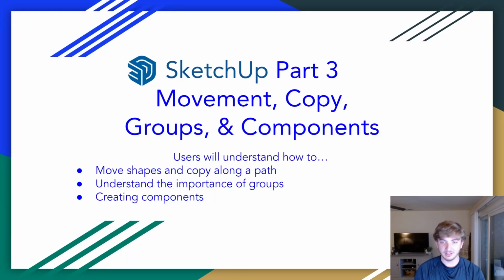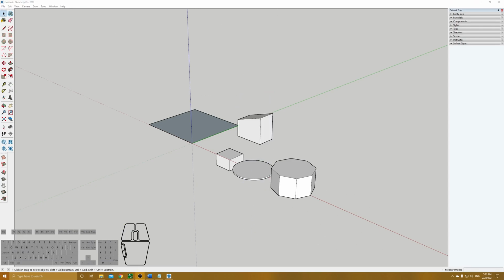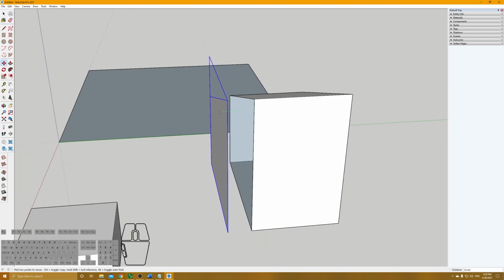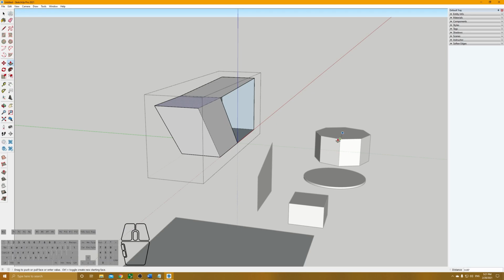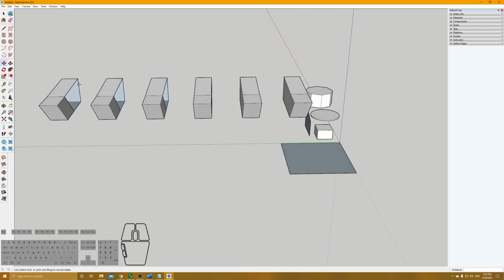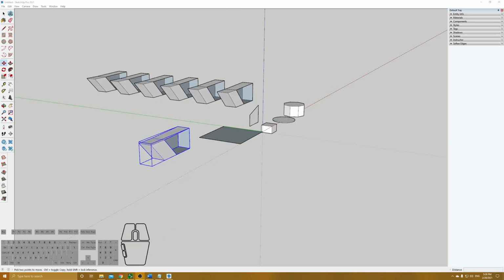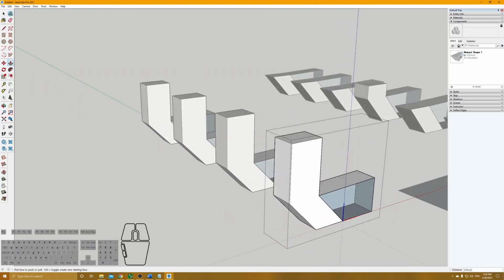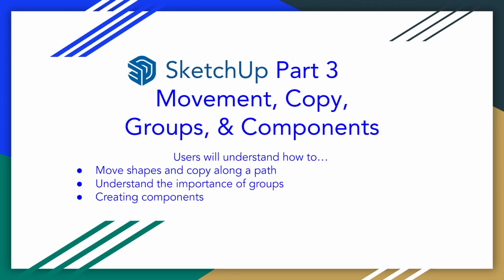Part 3 Movement, Copy, Groups, and Components